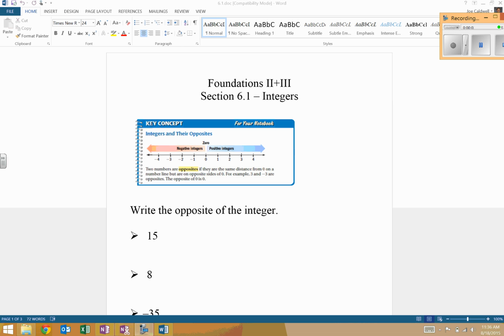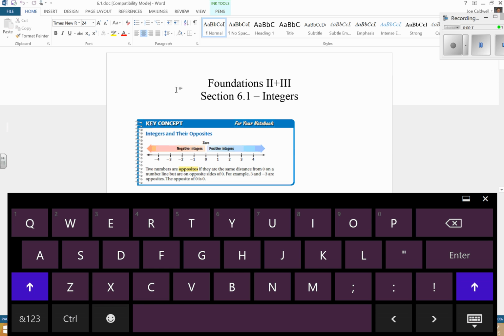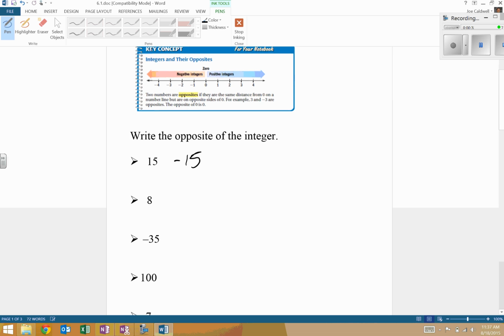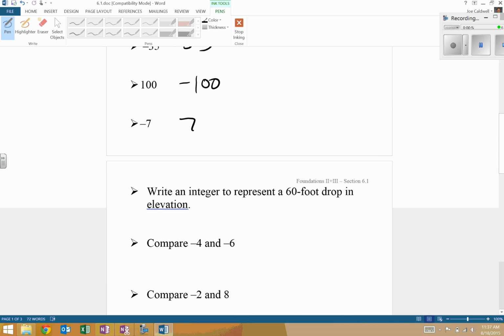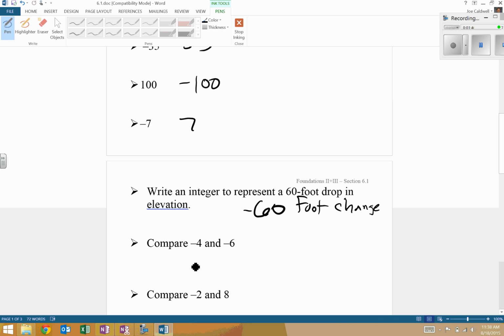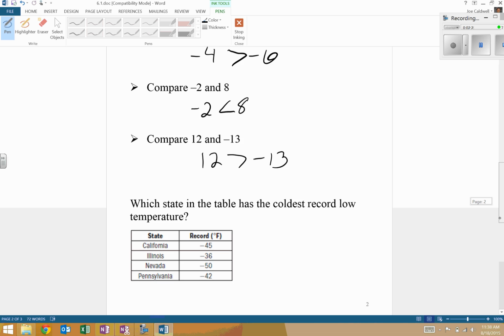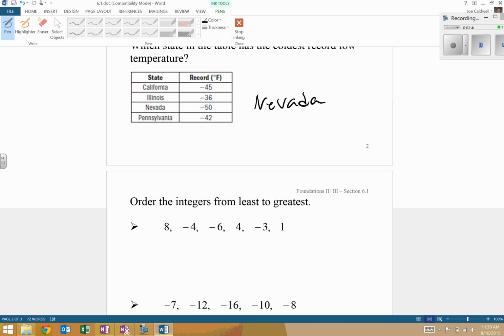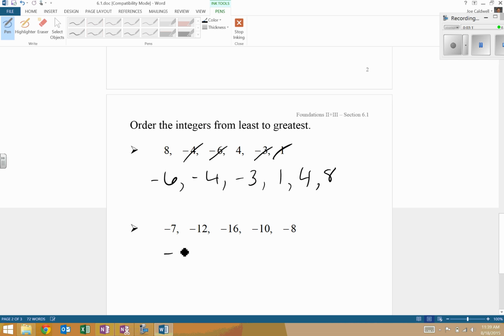6 1 lesson